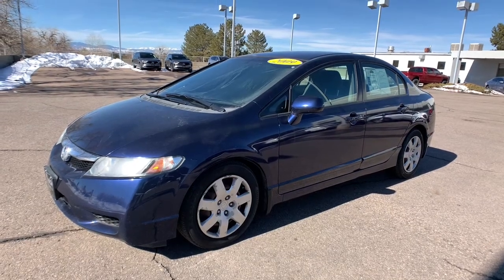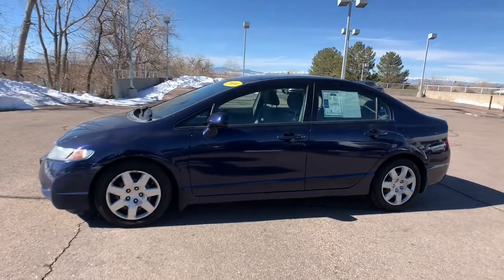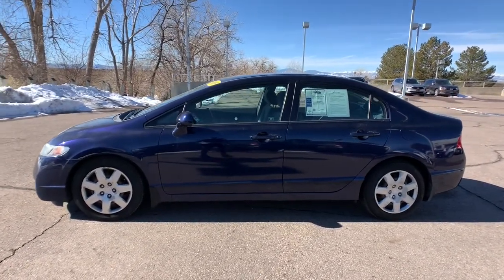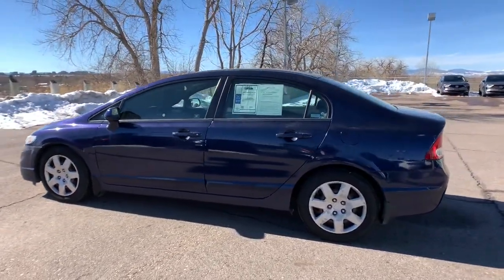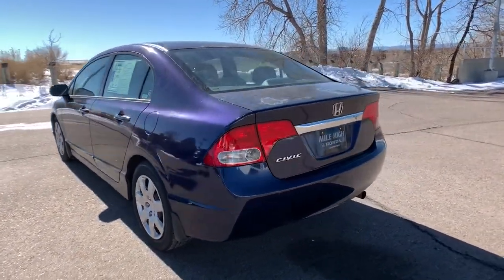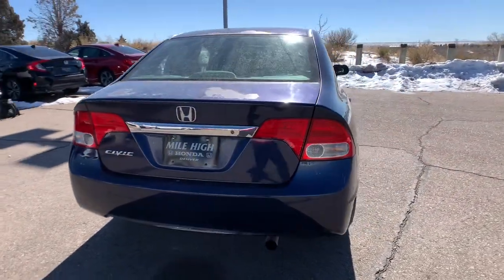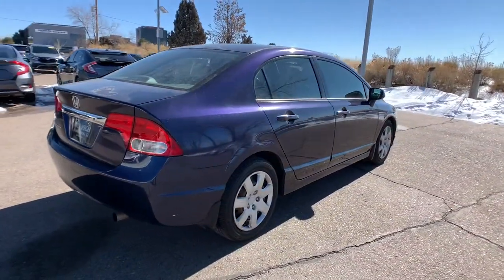2009 Honda Civic Sdn Aurora, Denver, Highland Ranch, Parker, Centennial, CO 46643A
Blue Used 2009 Honda Civic Sdn available in Aurora, Colorado at
2009 Honda Civic Sdn LX - Stock#: 46643A - VIN#: 2HGFA165X9H516599

Odometer is 37223 miles below market average!LOW MILEAGE, ONE OWNER, CLEAN CARFAX, ACCIDENT FREE CARFAX, VALUE CAR!, Civic LX, 4D Sedan, Gray w/Cloth Seat Trim.2009 CARFAX One-Owner. Honda Civic LXAll prices include Dealer Handling fee of $599. Located in Denver CO, and also serving Aurora, Parker, Highlands Ranch, Castle Rock, Littleton, Lakewood, Englewood, and Golden. Clean CARFAX.